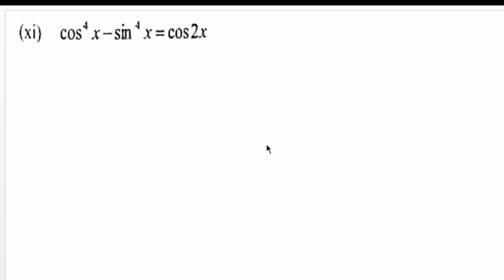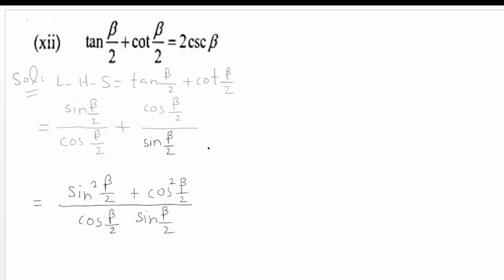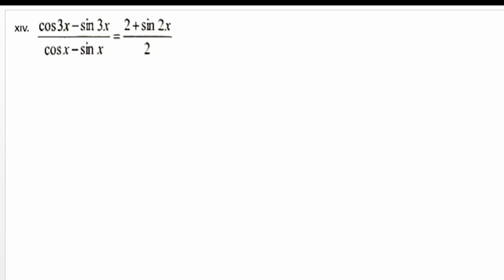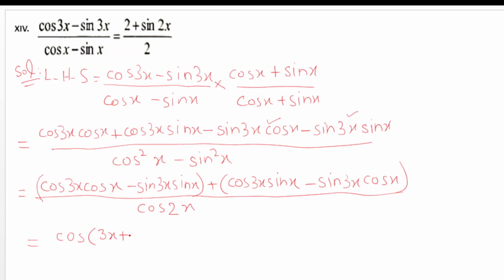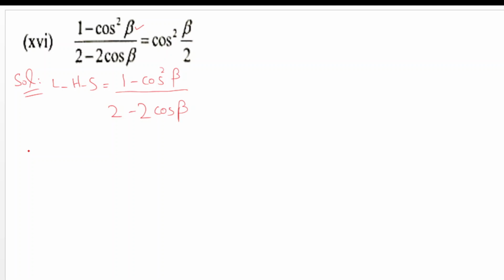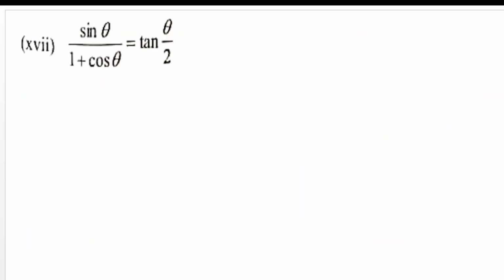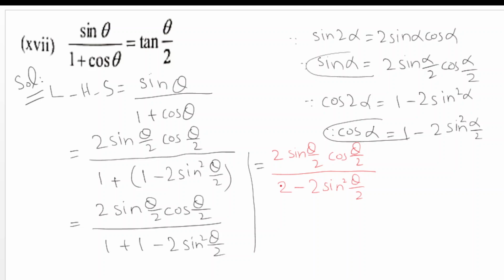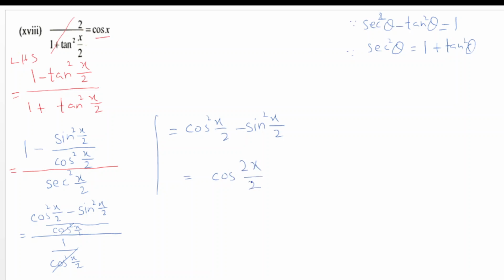Question 8 (xi - xviii) | Exercise 8.2 | Class 11 | F.SC | I. Cs | Mathematics | NBF | Trigonometry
YouTube Video Title:
Trigonometry Grade 11 Chapter 8 Exercise 8.2 Solution | Triangular Problems & Trigonometric Ratios

YouTube Video Description:
"Welcome to our Trigonometry Grade 11 video lecture series!

In this video, we'll provide a step-by-step solution to Exercise 8.2 from Chapter 8 of the National Book Foundation's Grade Eleven Trigonometry textbook.

Topics Covered:

- Solving triangular problems using trigonometric ratios
- Applying trigonometric concepts to real-world problems
- Understanding the relationship between angles and side lengths in triangles
- Using trigonometric ratios to find unknown angles and side lengths

Exercise 8.2 Solutions:

We'll solve all three parts of Exercise 8.2, providing clear explanations and calculations.

Key Concepts:

- Trigonometric identities and formulas
- Triangular problems and applications

Watch and Learn:

This video is designed to help Grade 11 students understand and solve triangular problems using trigonometric ratios. Watch till the end to understand the solutions and become proficient in Trigonometry!

Don't Forget:

We'll be uploading more videos on Trigonometry and other math topics soon!"